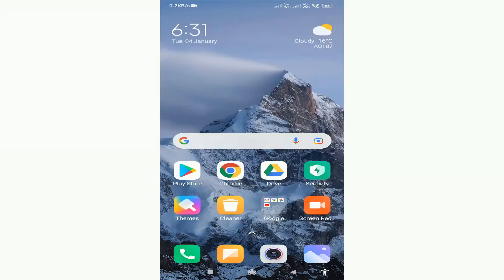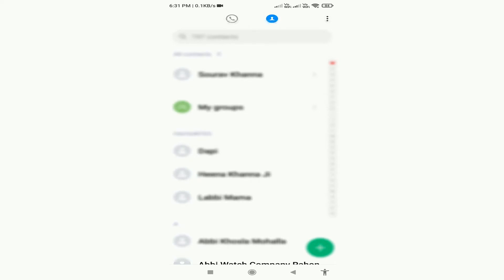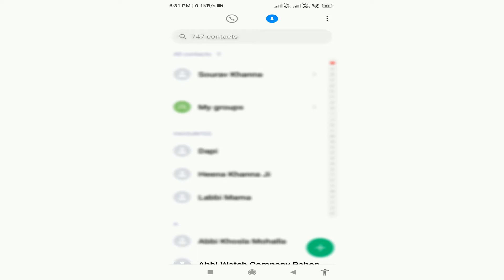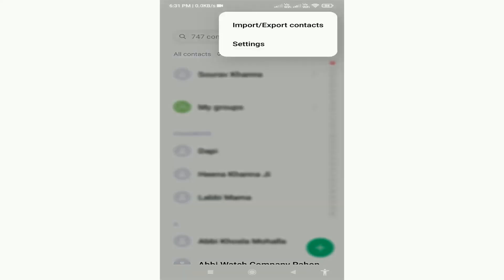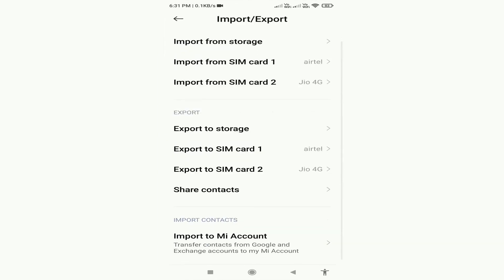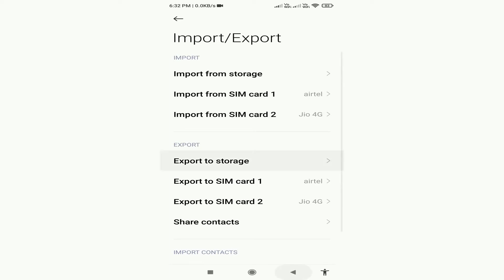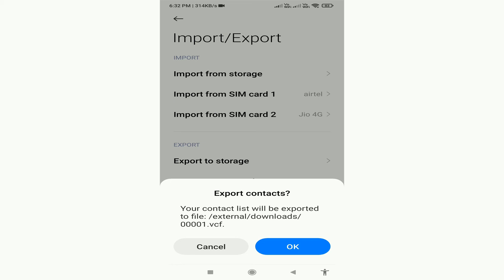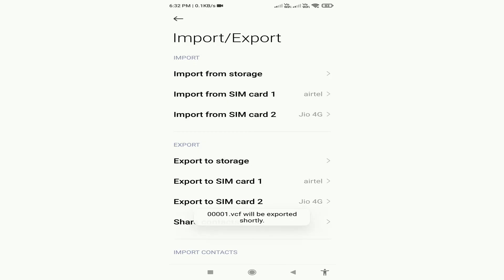Transfer Contacts from one Gmail to another Gmail just one click | Download Contacts Gmail | Android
in this video, I will show you how you can download contacts in android phone from your phone or Gmail account